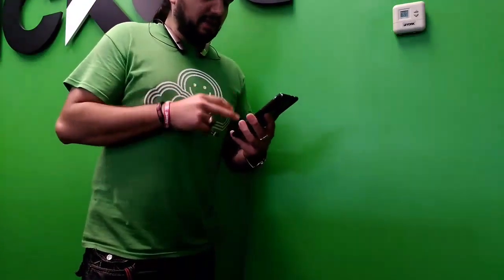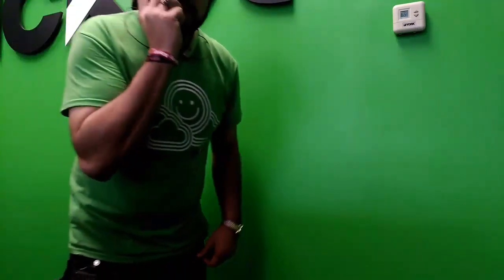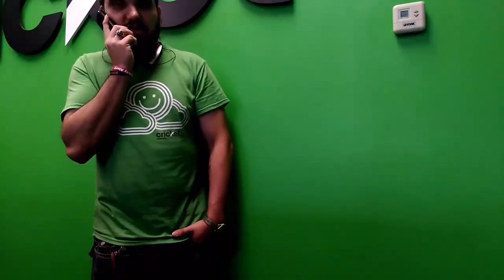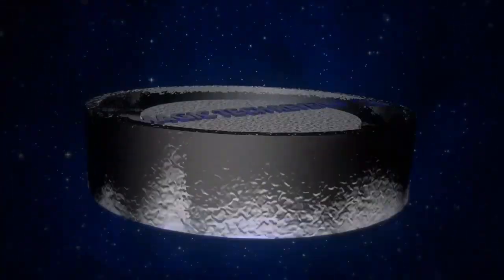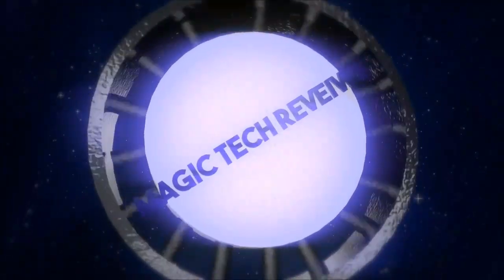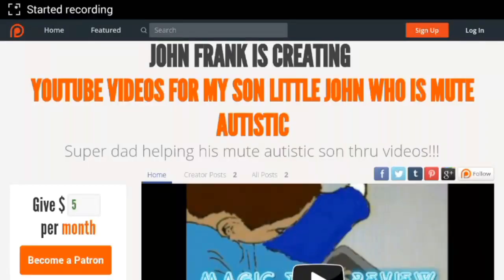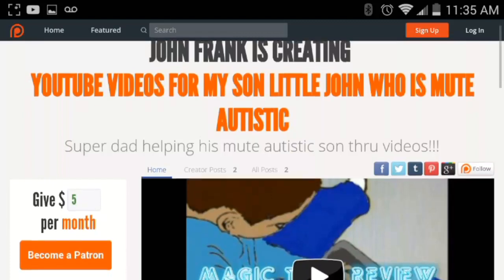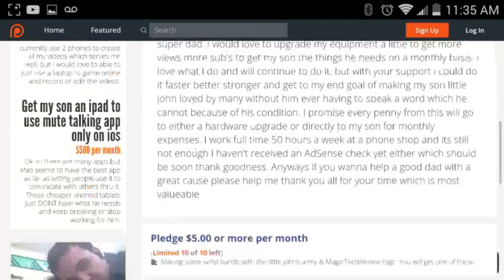Warning! Do Not Factory Reset Your Phone! Google Verification Code, Iphone Icloud Lock Bypass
on Amazon and shop like you normally would! That's it, any purchase made through this link gives the channel a small kickback thanks!!! CricketWireless MetroPCS BoostMobile Warning! Do Not Factory Reset Your Phone!